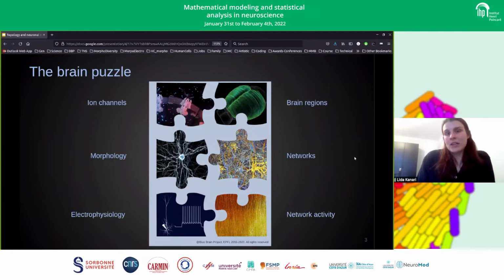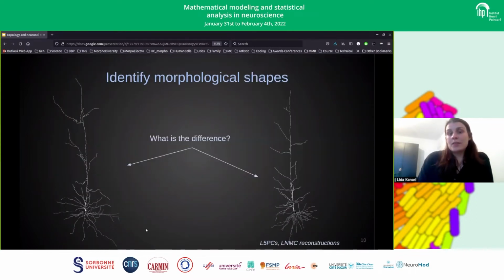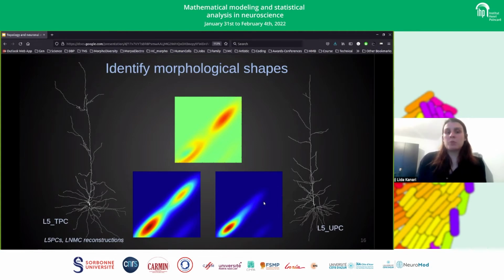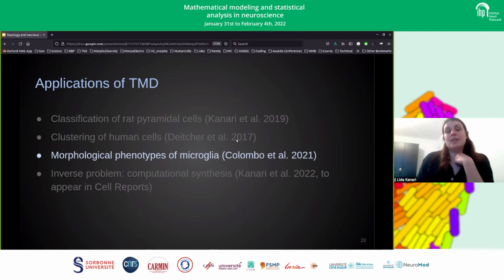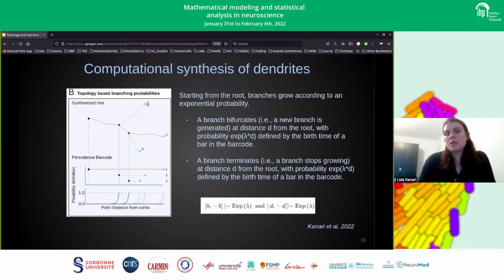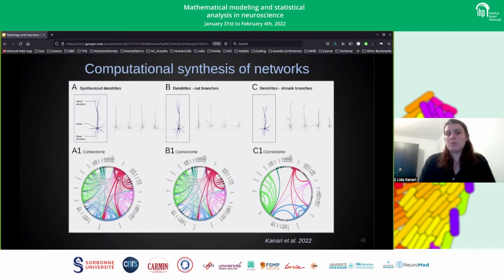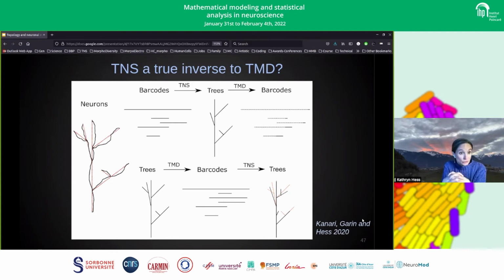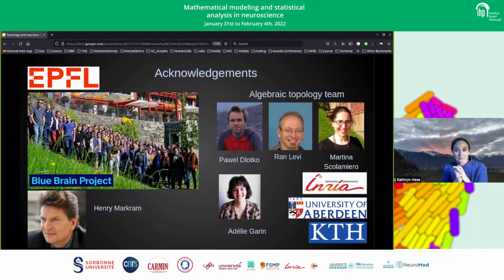Topological insights in Neuroscience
By Lida Kanari & Kathryn Hess (EPFL)